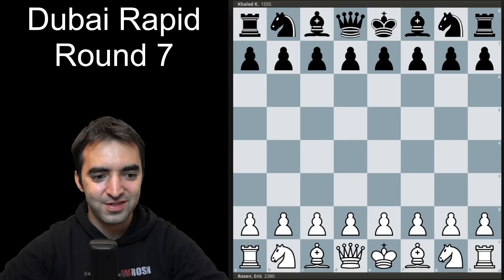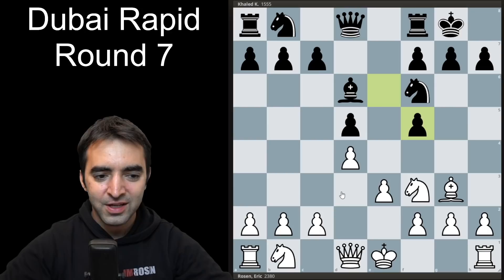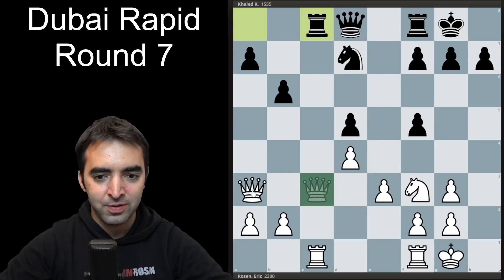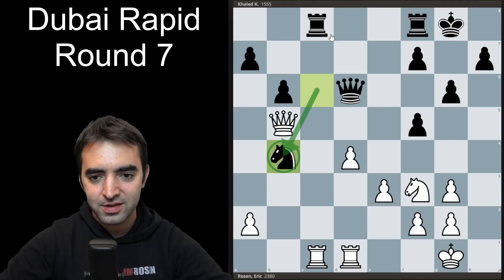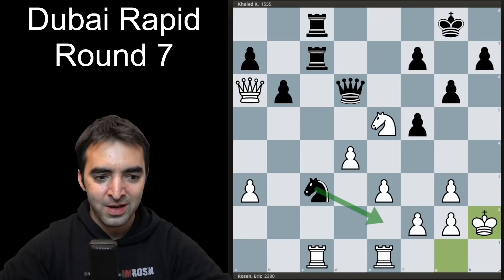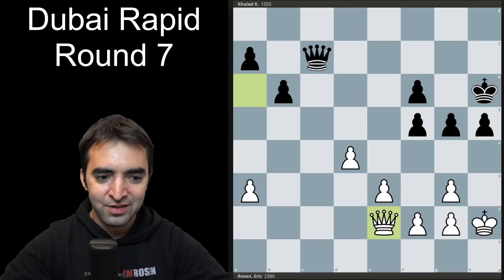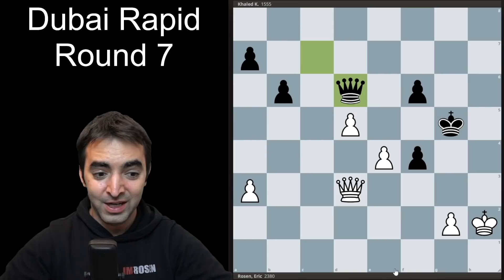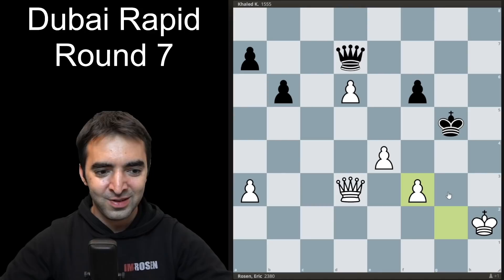The Strongest 1500 Elo I’ve Ever Played - Dubai Rapid Chess Round 7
In this video, I share my round 7 game from the Dubai Chess Club Rapid Tournament. The game featured a very tense battle emerging from a London Opening.

Eric Rosen
4579 Laclede Ave 205